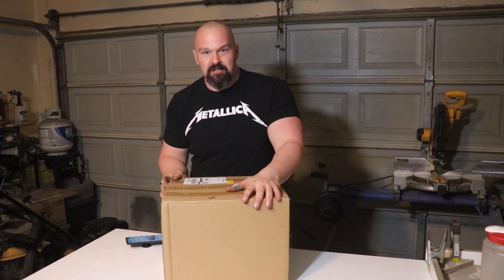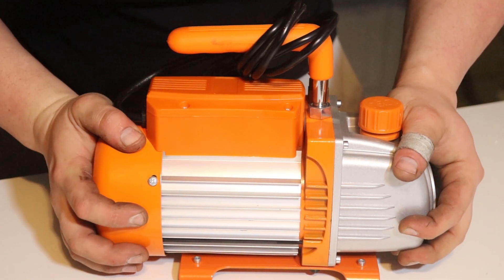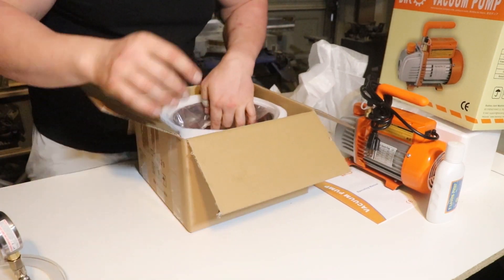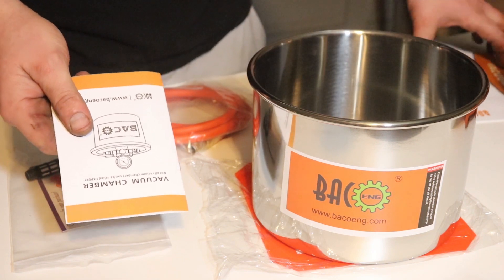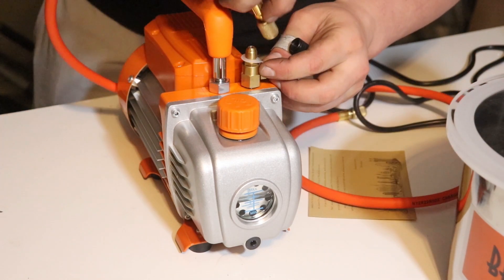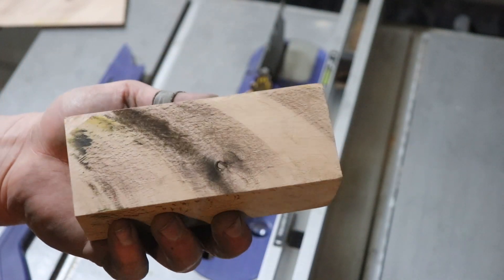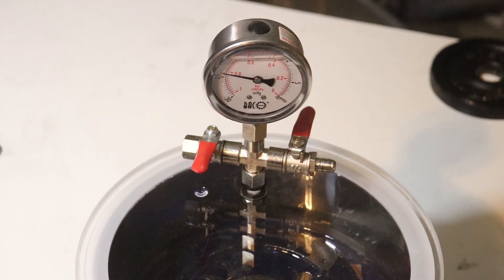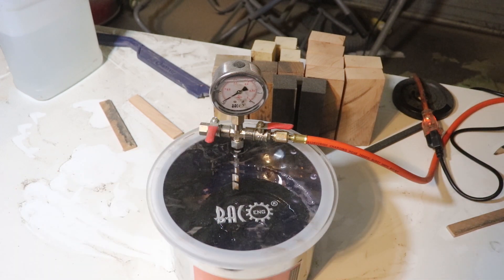Amazon Vacuum Chamber Review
I have always wanted a vacuum chamber for stabilizing knife scales and I finally gave in and bought one. I got a small, inexpensive model off Amazon and I am very impressed with it. I don't have any financial interest in promoting this product.

Link to vacuum chamber

Link to Resin